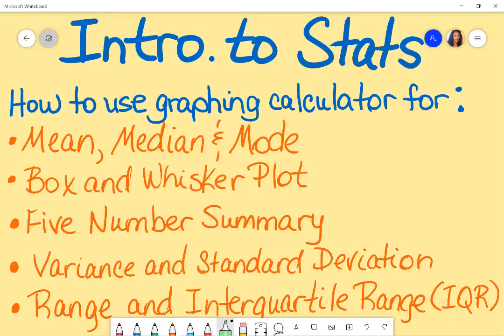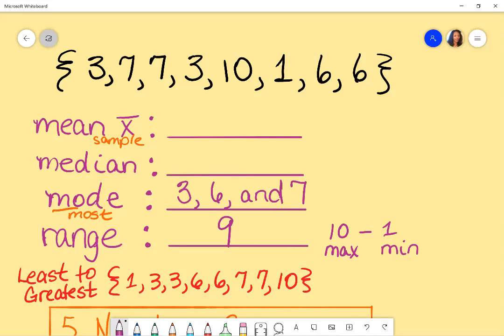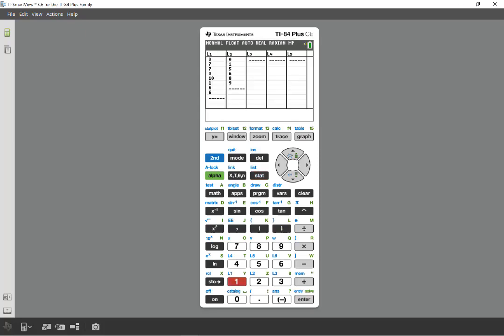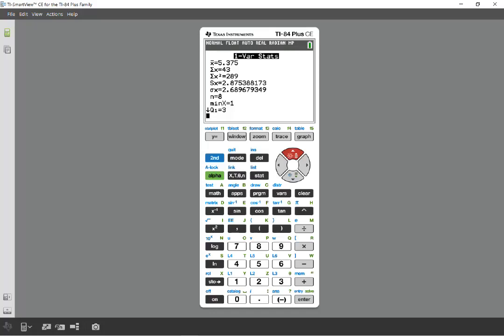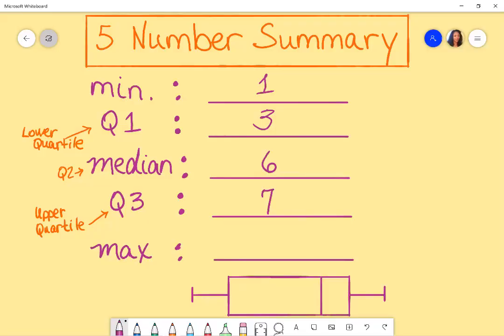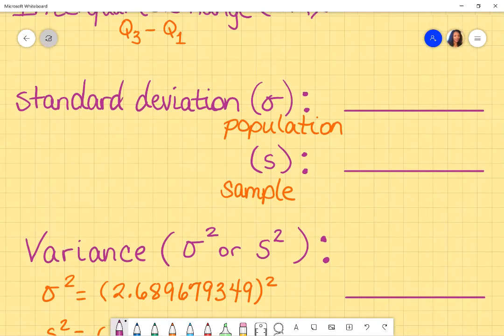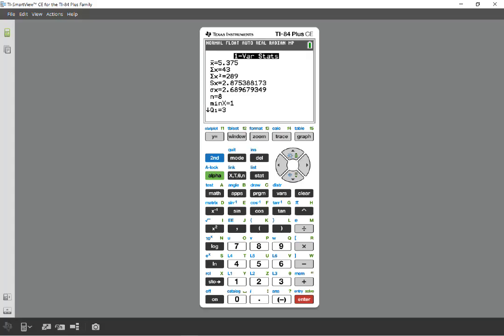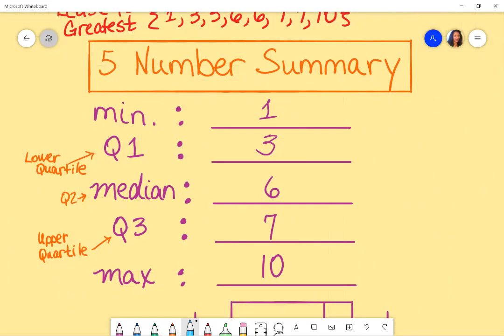Intro to Statistics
Using a graphing calculator, desmos.com, and/or manual calculations, students will be able to find the mean, median, mode, range, IQR, variance, standard deviation, five number summary, and graph a Box and Whisker Plot.